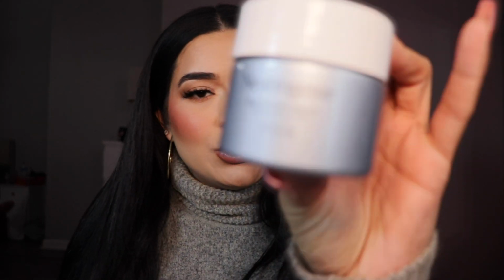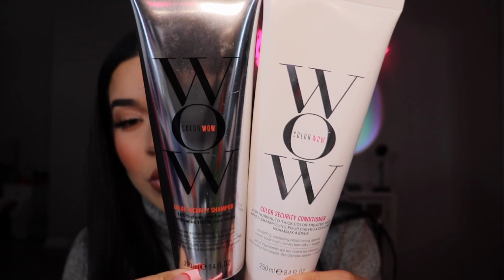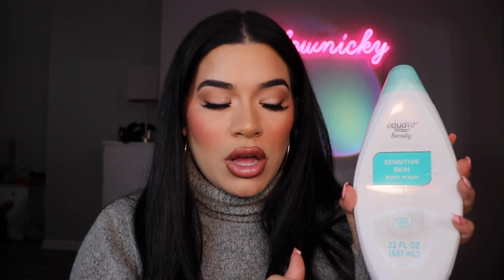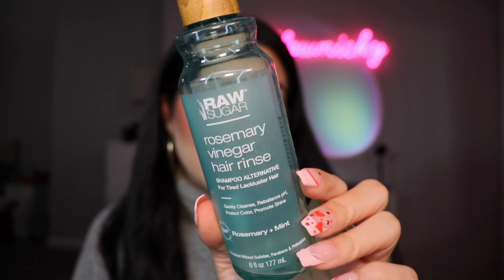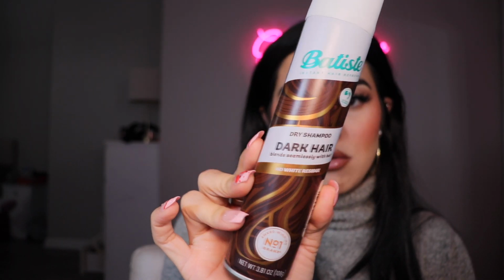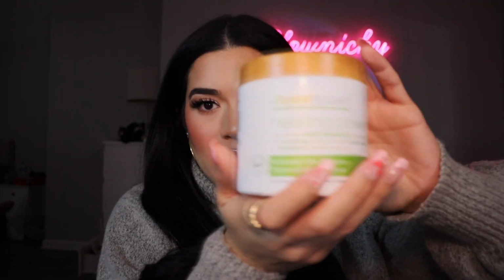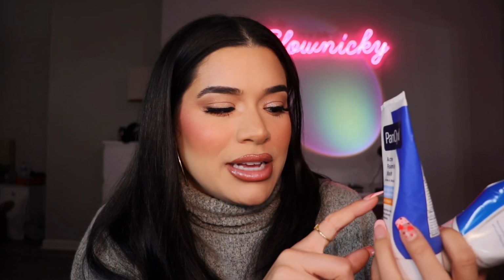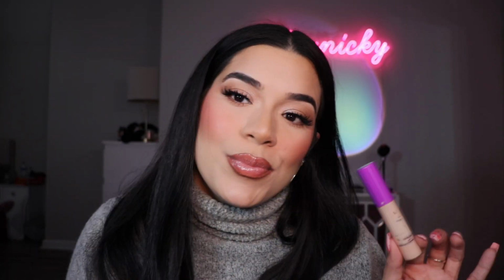SIX Months of Empties! ✨ Skincare, Haircare, Bodycare, Perfume ✨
Hey, besties! In today’s video, I’m sharing my six-month empties—a full rundown of the beauty products I’ve completely used up, from skincare to haircare and even some makeup must-haves. I’ll give you my honest thoughts on what’s worth repurchasing and what I’m leaving behind for good. Plus, I’m revealing my top holy grail products that I’ll never stop buying! If you’re looking for affordable beauty recommendations that actually work, this one’s for you. 💕✨

🩷 ABOUT ME:
Hi friends! I’m Nicky & I am 27 and located outside of the ATL area, originally from Colombia. 🇨🇴 On my channel you will find a variety of beauty videos which include lots drugstore videos, reviews, first impressions with a little bit of high end products that are worth the hype as well! I hope you enjoy my videos and find something useful in each one. My mission is to empower women of all walks to life to feel their most beautiful and making beauty and makeup accessible to them by recommending affordable products. Thank you for stopping by, your support means a lot to me 💓

Besitos,

Nicky ♡ | Glownicky